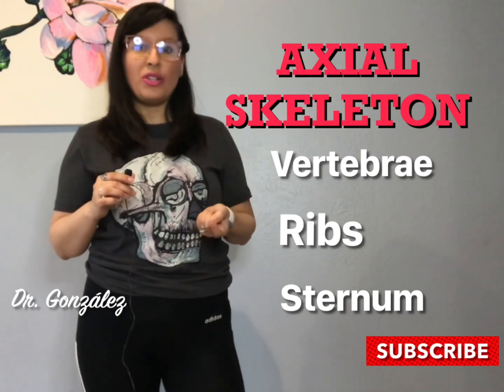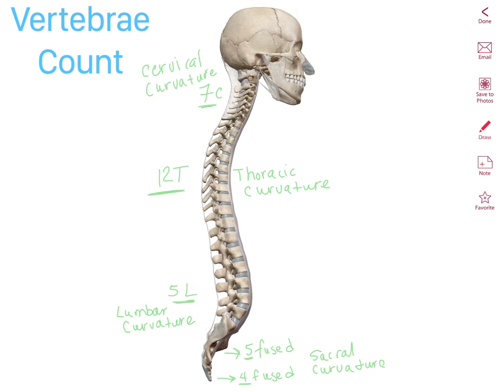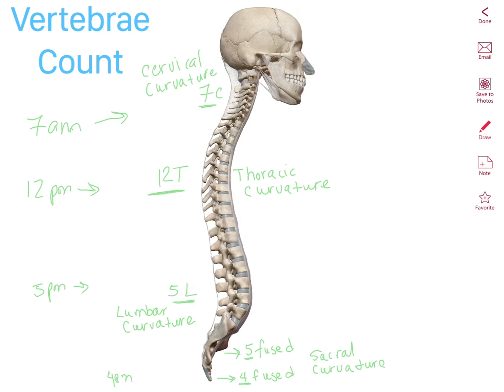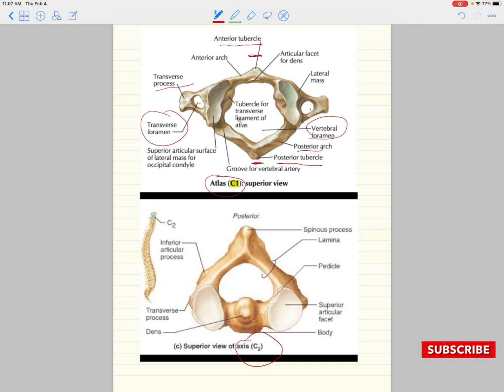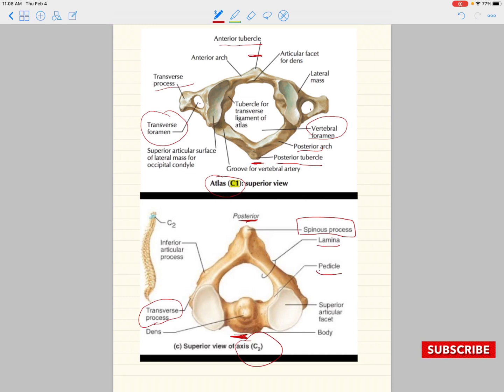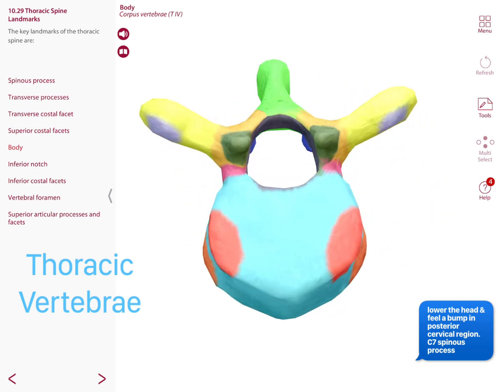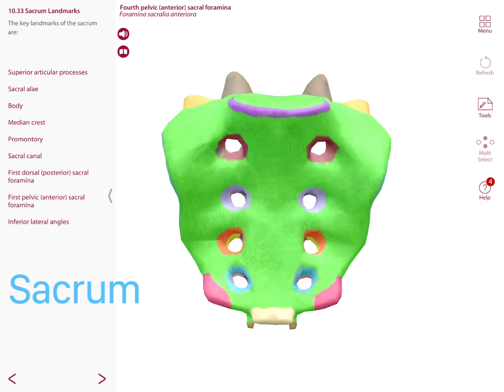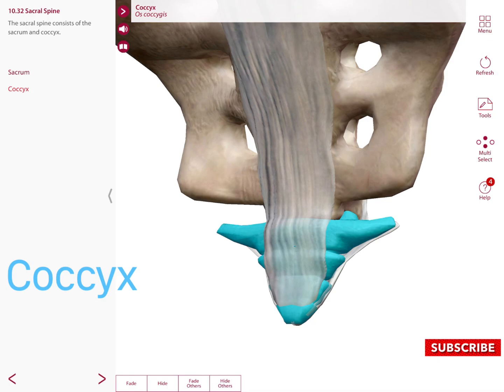Axial Skeleton Anatomy: Vertebrae, Spine, Ribs, and Sternum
This video explains the anatomy of the spinal column, amount of vertebrae, individually shows the anatomy of the vertebrae, sacrum, and coccyx using visible body. Then it shows the true, false, and floating ribs, and the anatomy of the sternum using an anatomy model. There is also a Gag reel (bloopers) at the end because not everything goes perfectly all the time, Lol. This video is designed at the undergraduate level.